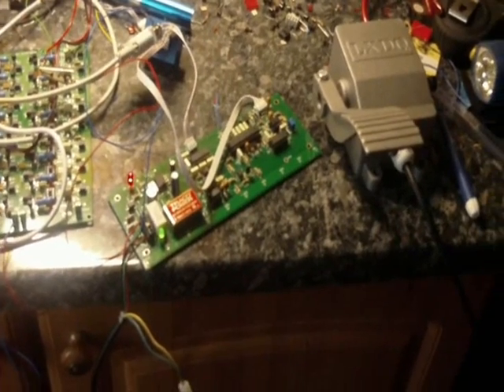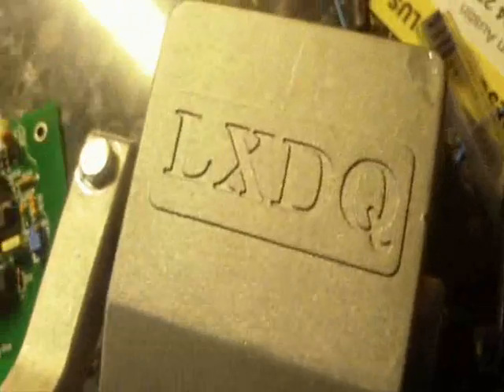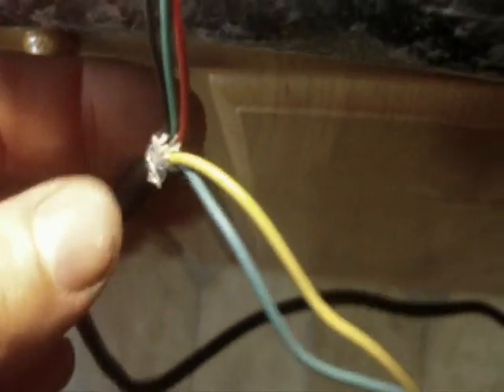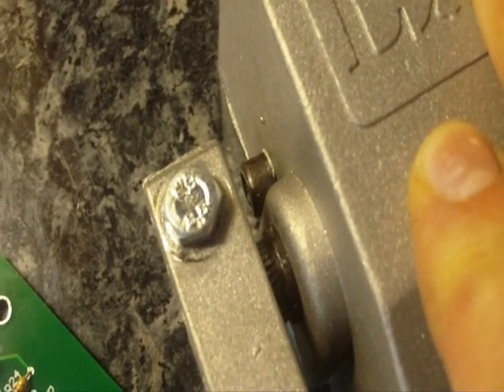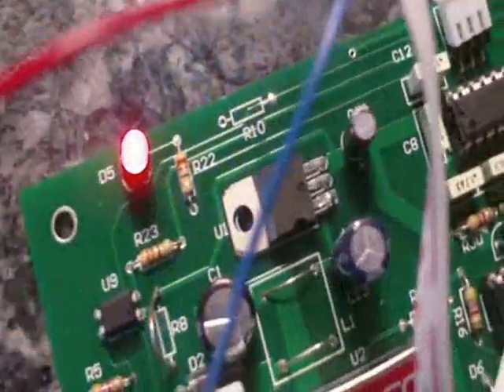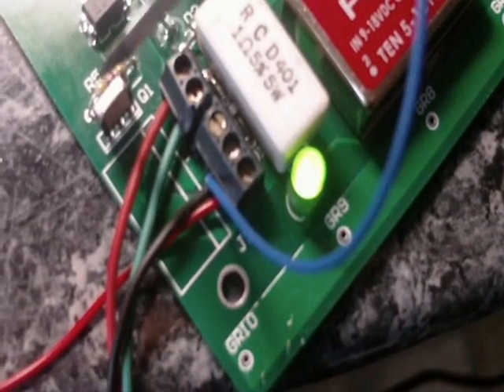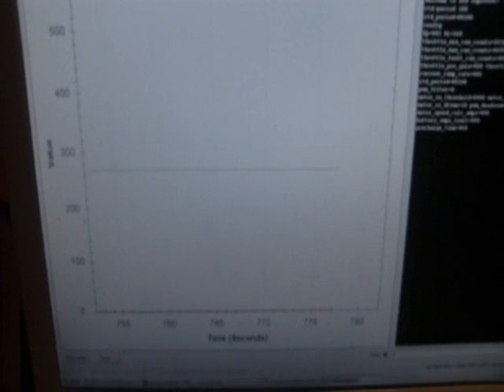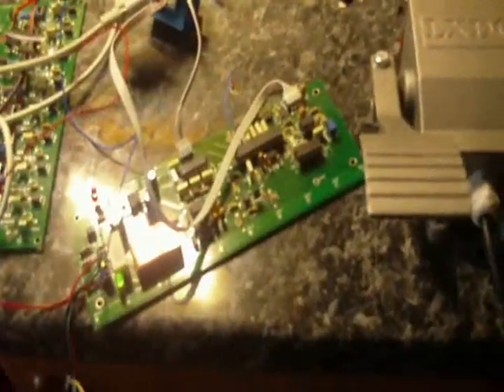BMW EV Conversion 39 Control Experiment 07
Quick test run with the new hall effect throttle pedal from Chennic.